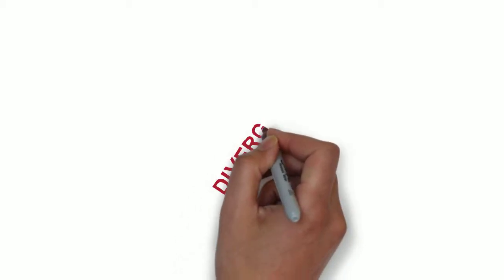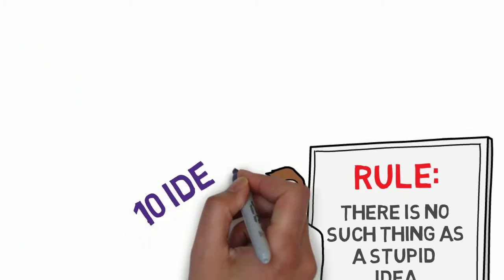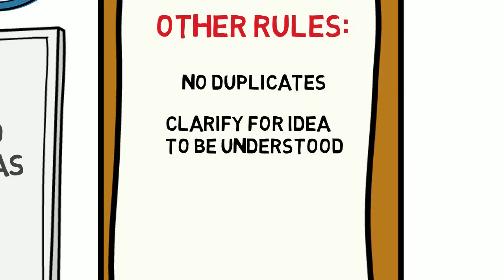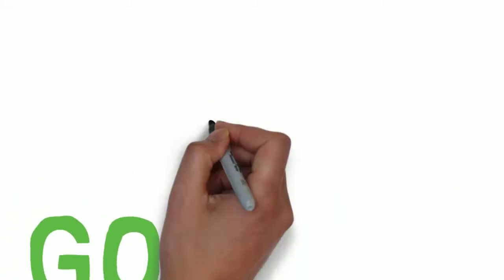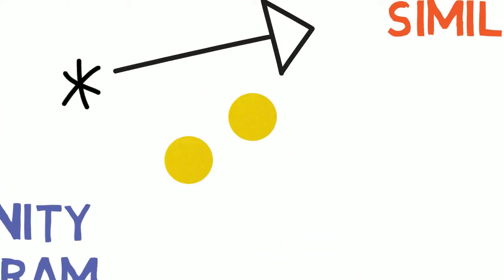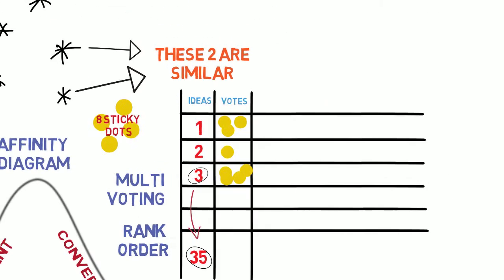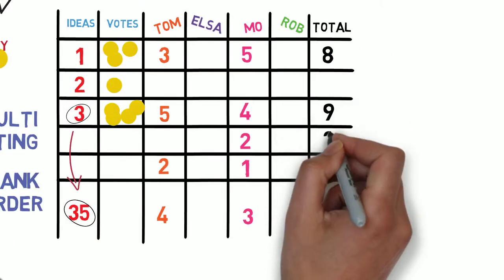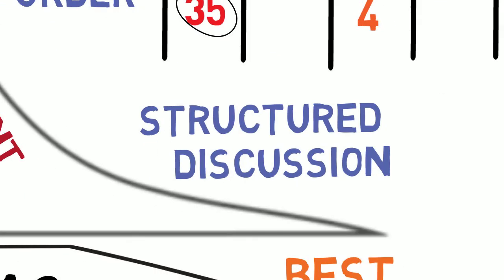Divergent v Convergent